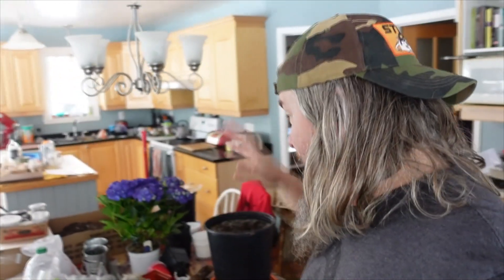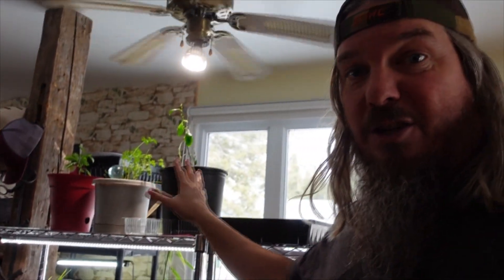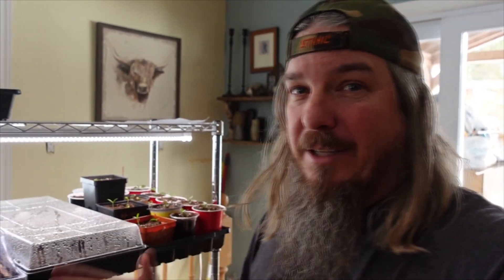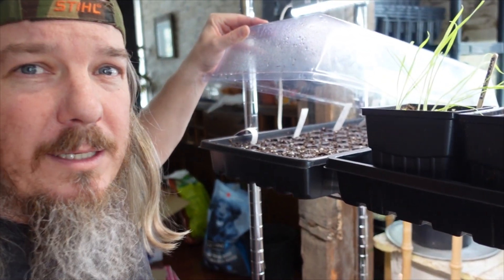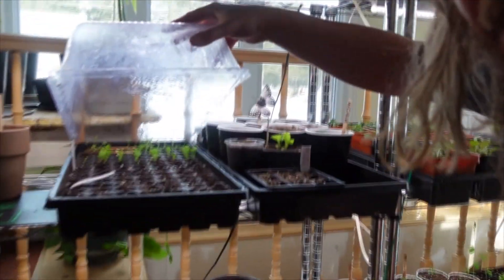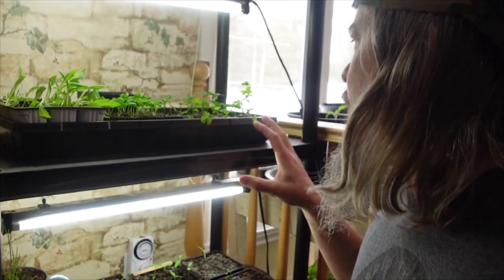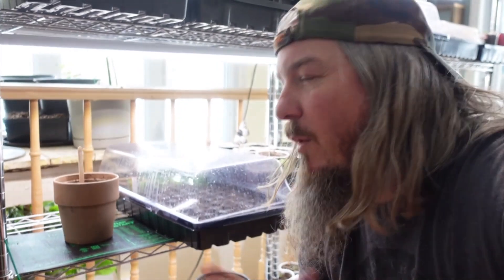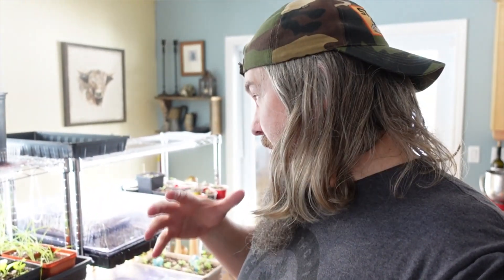Thyme To Get Planting Seeds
In this video, we'll show you our set up and how we are trying to make more Thyme this year. Thyme is a versatile herb that can be used in lots of recipes, from savory dishes like thyme roasted chicken to sweet treats like thyme cookie dough.

If you're looking to increase your herb, flower or veggie garden this year, then this video is for you! We'll show you how we start our thyme, rosemary, and propogate our plants.

Wire Shelves

Grow Lights

Grow Light Bulb On Fan

Sturdy Seedling Trays